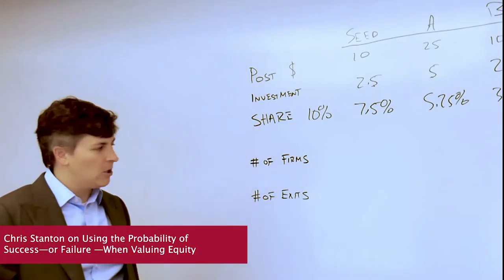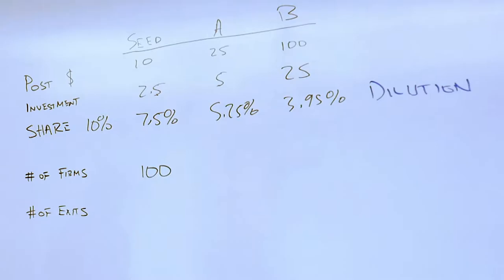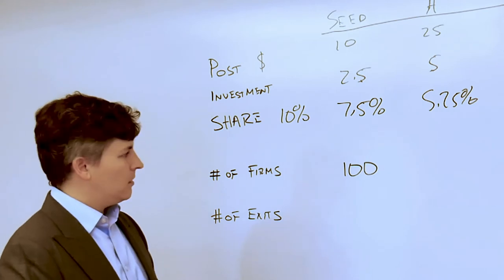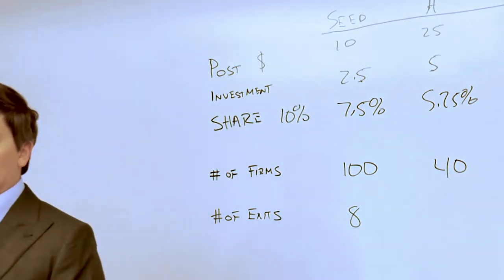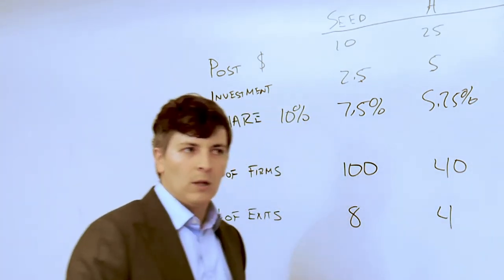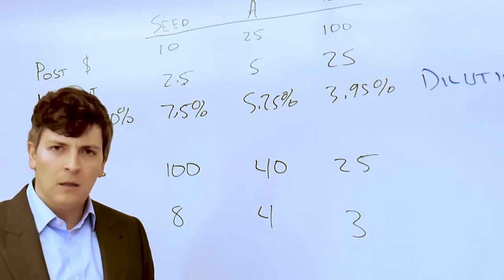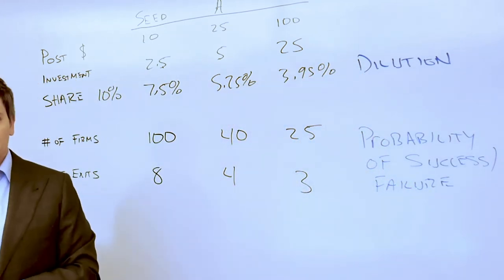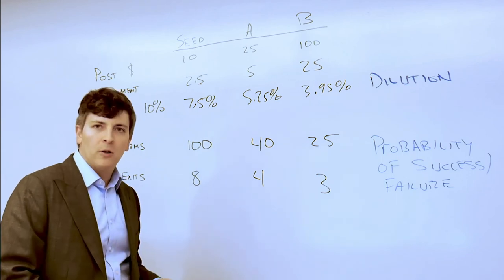How to Value Your Equity at an Early Stage Startup - Chris Stanton - Part 2, Probability of Success